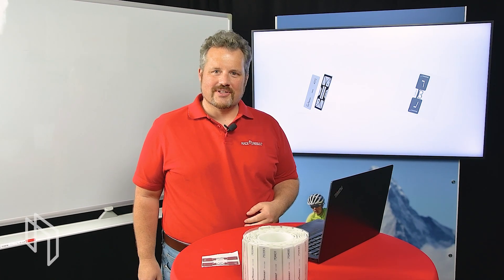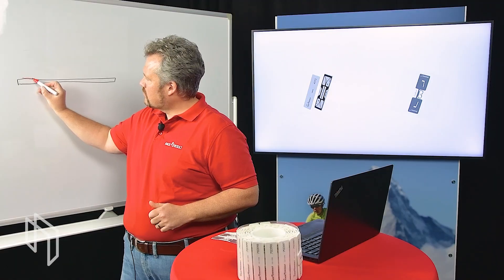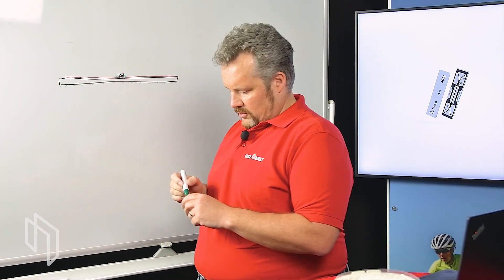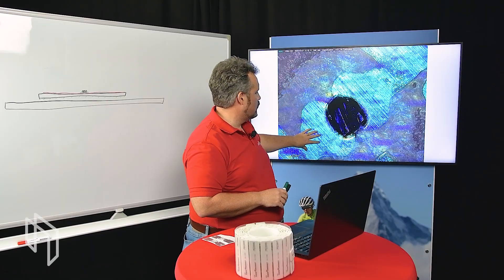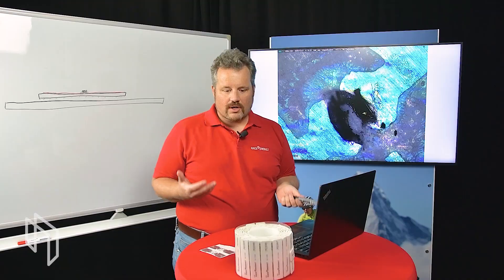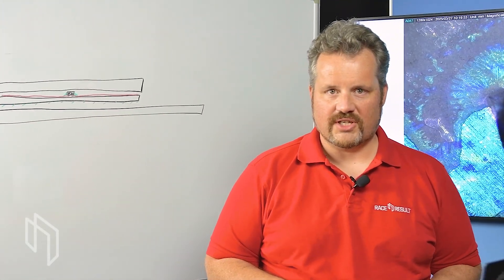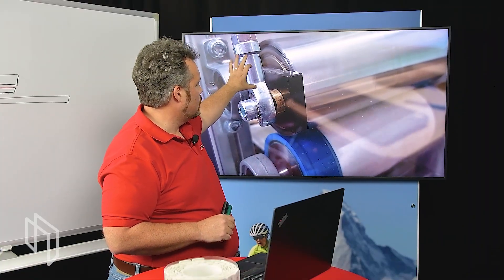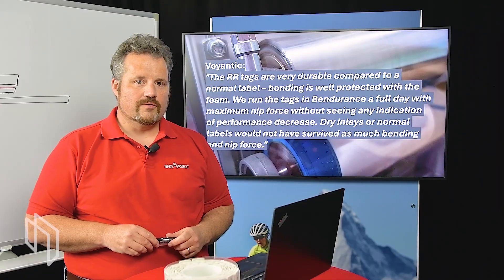Why RACE RESULT Transponders Are the Most Robust on the Market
Join our CTO, Nikias Klohr, as he breaks down the technology, design, and rigorous testing that make RACE RESULT transponders the most robust and reliable in the industry.

Joseph-von-Fraunhofer-Str. 11
D-76327 Pfinztal